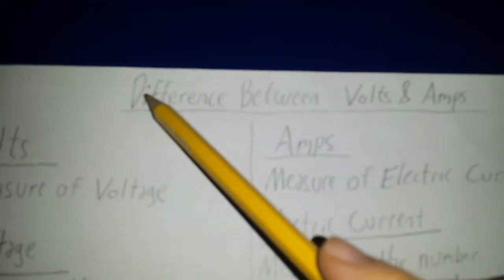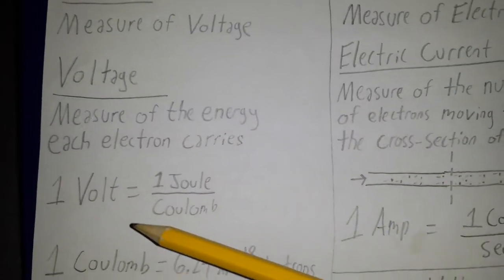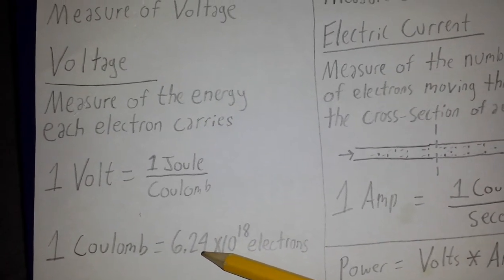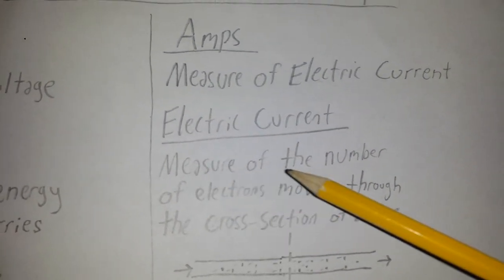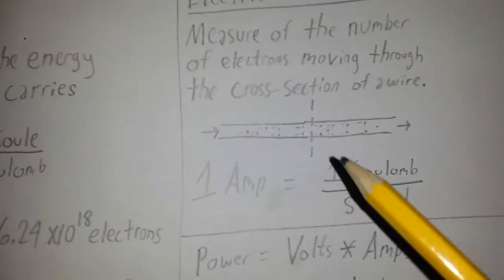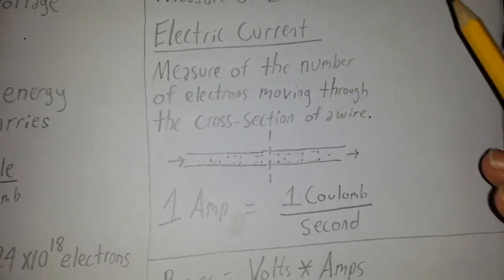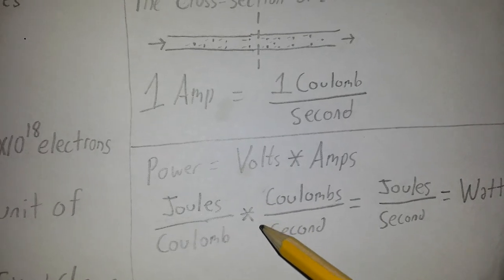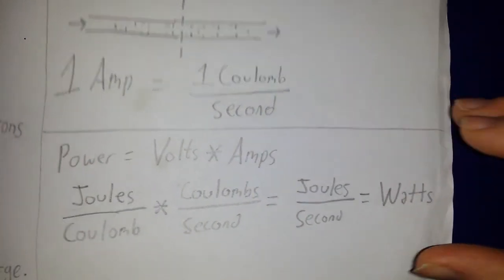Difference between Volts and Amps